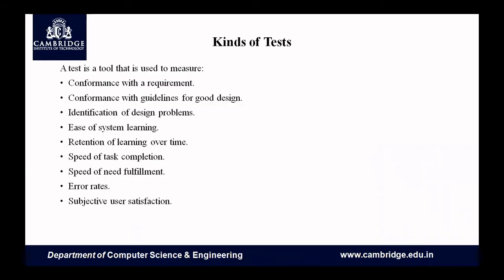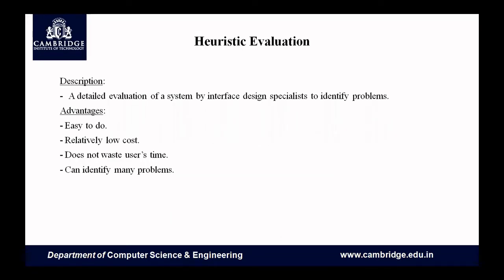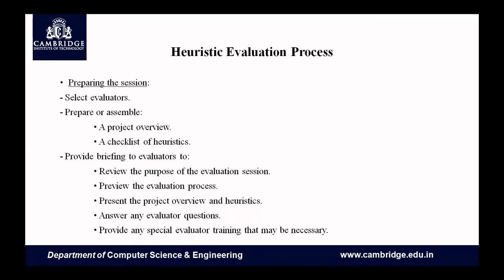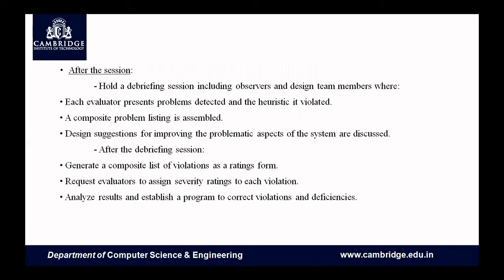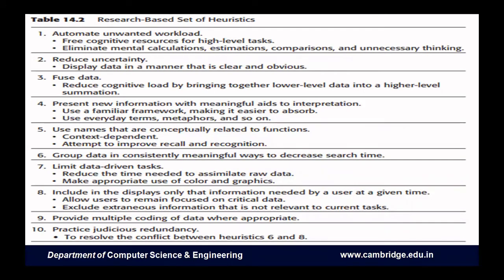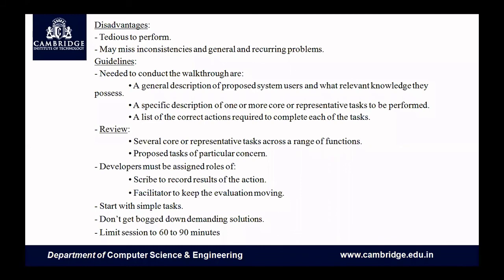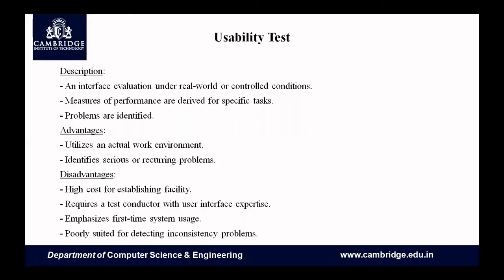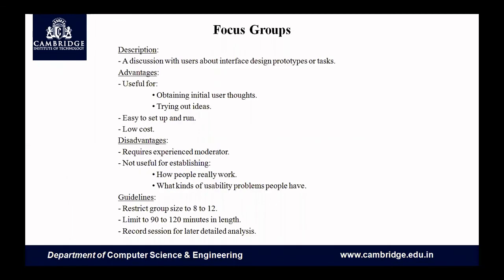CSE Online classes by Cambridge Institute of technology, Module 5 | CSE VIII USER INTERFACE DESIGN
In this video, UID, module 5 screen-based controls and their rules and regulations, guidelines, advantages and disadvantages are defined, different types of screen, Operable controls are explained
Resource person in this video: Prof. Ganesh D R., Dept of CSE, CiTech, Bengaluru.